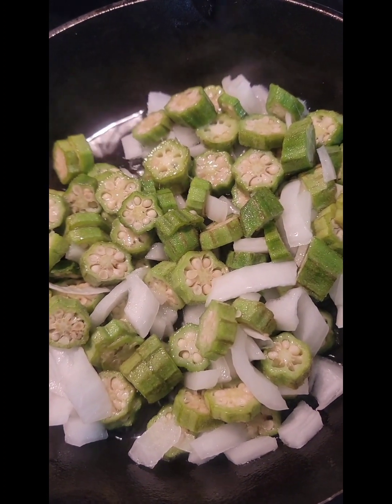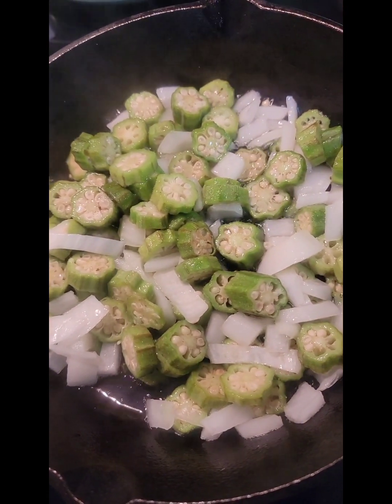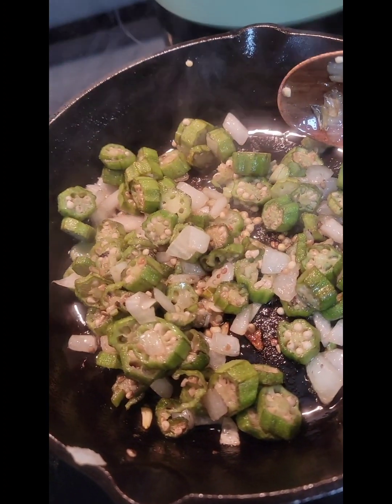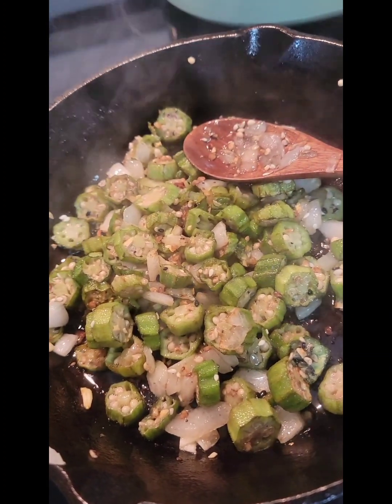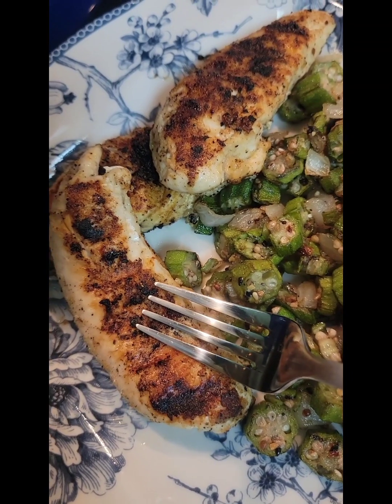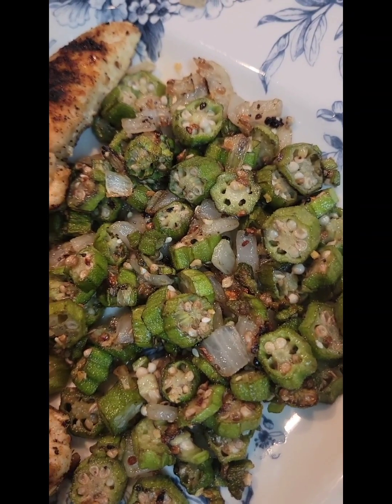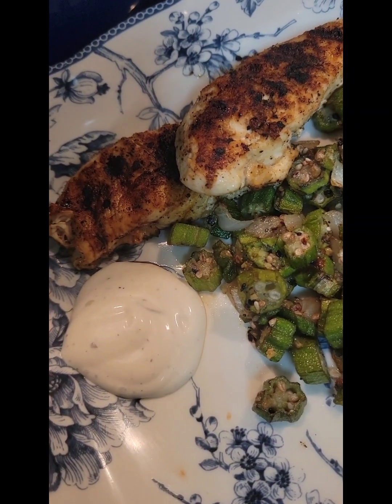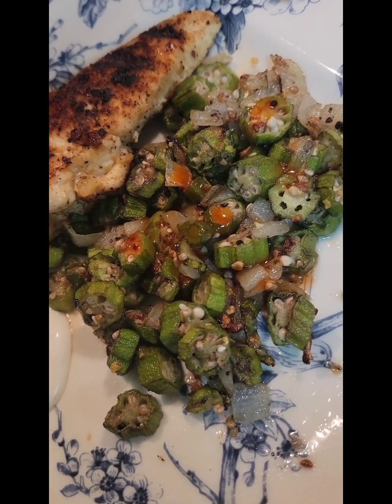Fried Okra & Onions 🌰